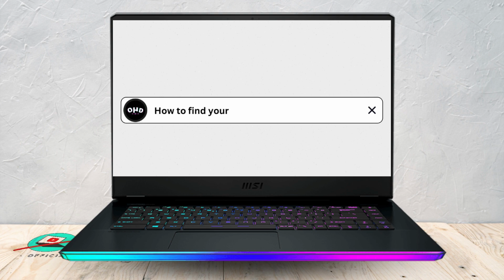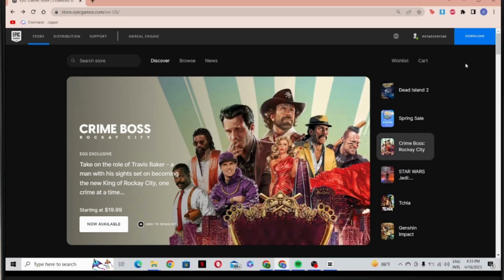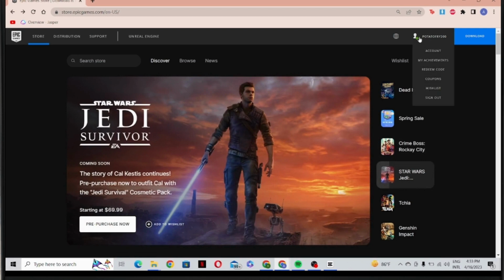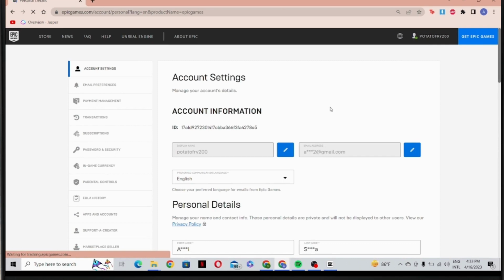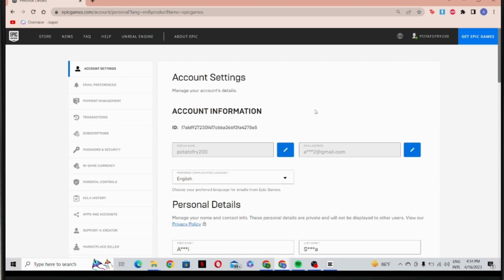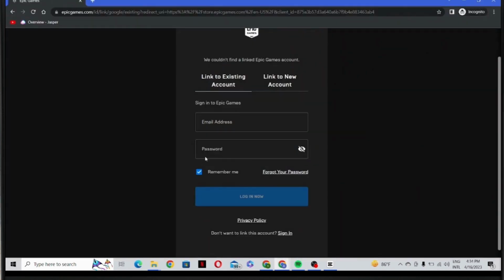🔍 How to Find Your Epic Games Email and Password | Best Method 🔑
Need help finding your Epic Games email and password? In this video, we'll provide the best method to help you retrieve your login credentials quickly and easily, so you can continue enjoying your favorite games on the Epic Games platform. 🎮

Follow our best method to find your Epic Games email and password, and get back to playing your favorite games without any hassles. If you find this video helpful, please give it a thumbs up, leave a comment, and don't forget to subscribe to our channel for more tech tips, game guides, and troubleshooting solutions. 🔔

CHAPTERS:
00:00 Find Your Epic Games Email and Password
00:05 How to access epic games website
00:17 How to access Steam account settings